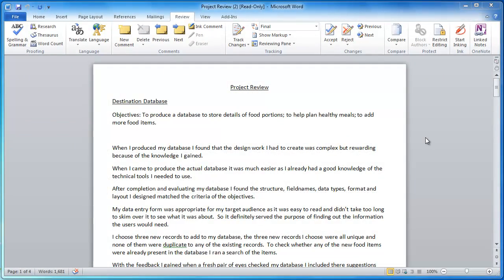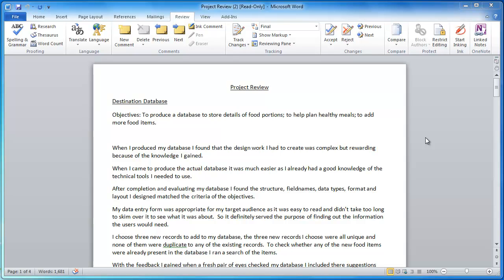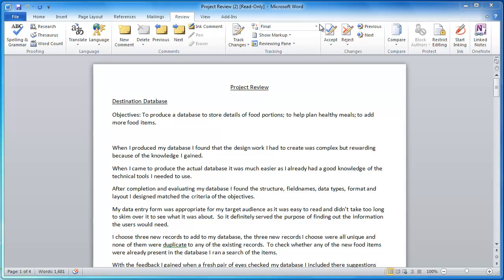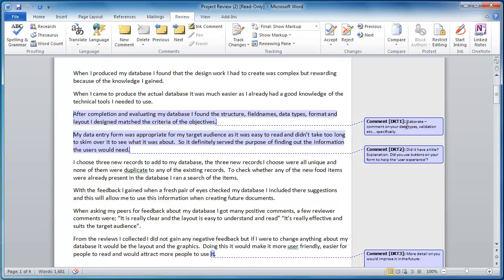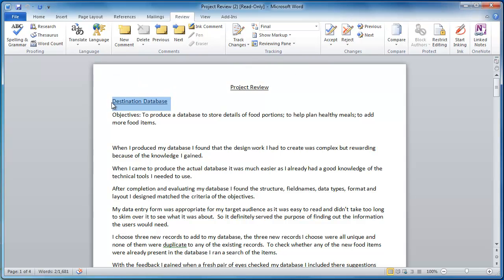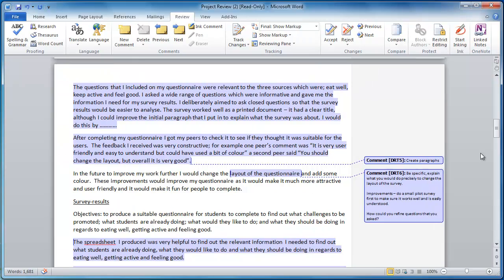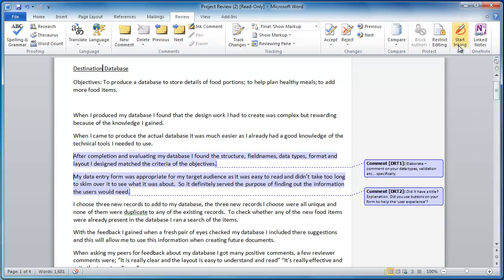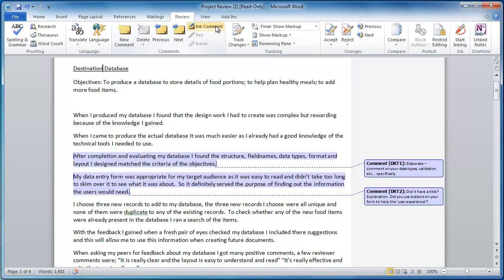Enhancing written feedback to students through the reviewing tools in Word 2010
This video takes a look at how educators can extend the written feedback they give to students through the use of reviewing tools in Word.